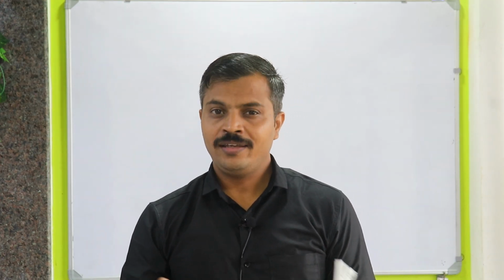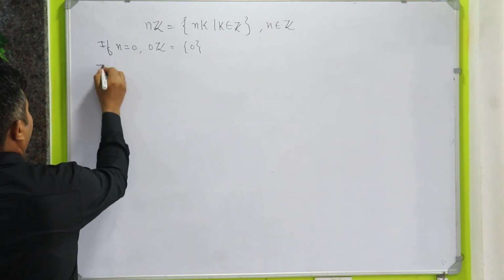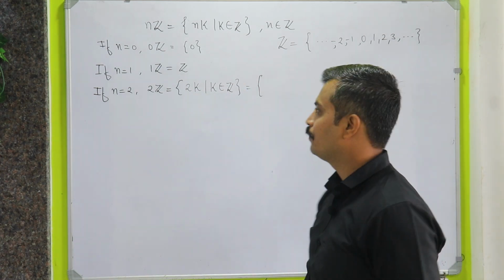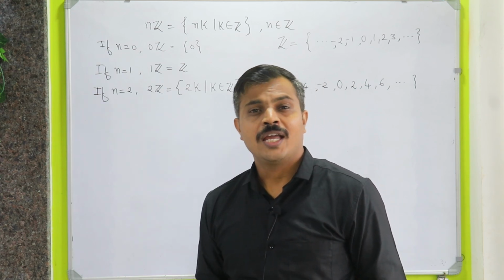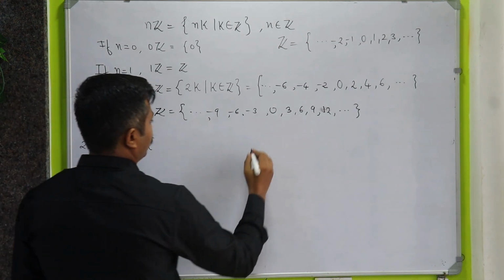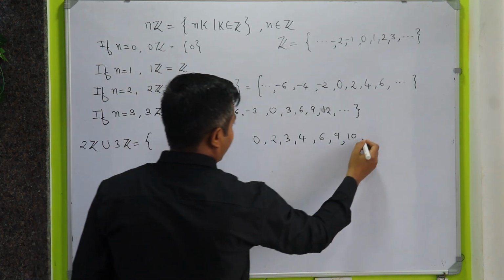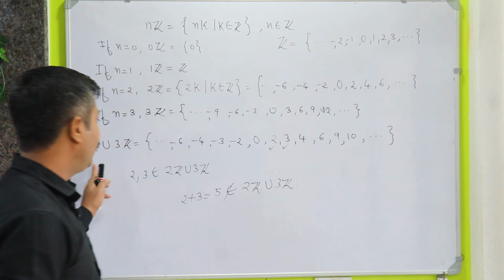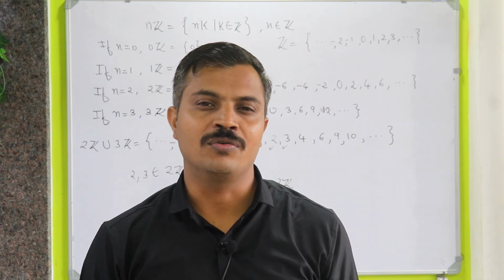Why 2Z U 3Z is not a subgroup of Z | Lecture 18 | Group Theory